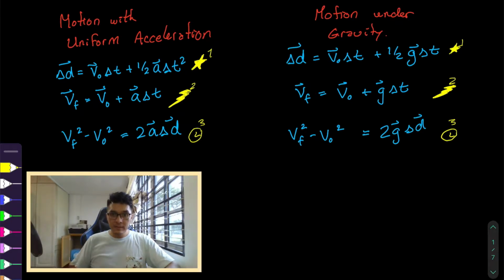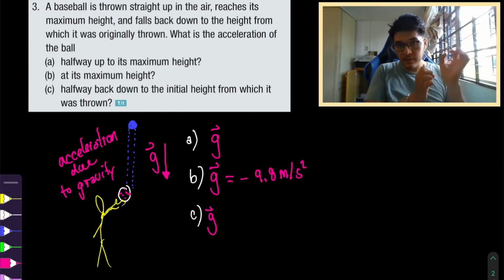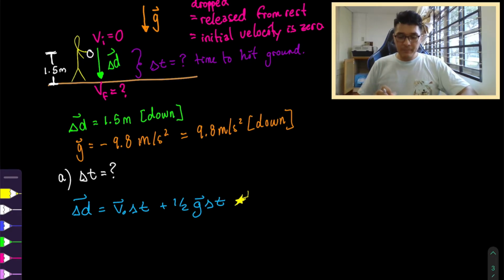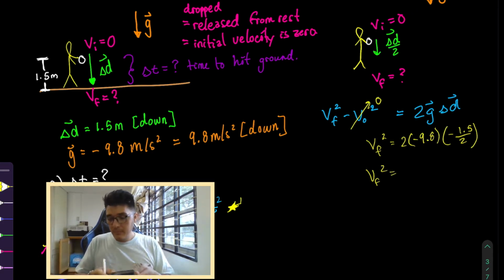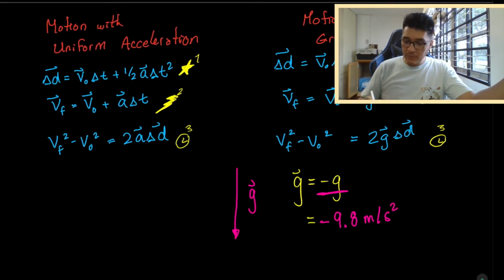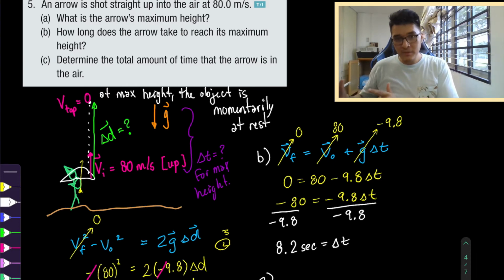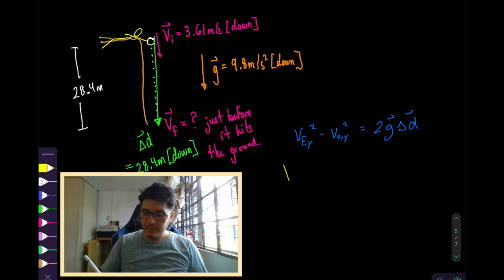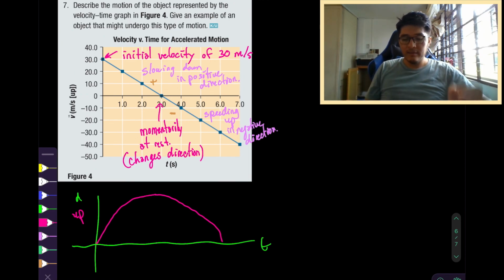1.6 Motion under Gravity: Kinematics Problems and Solutions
Nelson Physics 11 Solutions Chapter 1.6 Acceleration Near Earth's Surface

We will be looking at how to solve kinematics problems and solutions with motion under gravity at a high school physics 11 level:

00:00 3. A baseball is thrown straight up in the air, reaches its maximum height, and falls back down to the height from which it was originally thrown. What is the acceleration of the ball
(a) halfway up to its maximum height?
(b) at its maximum height?
(c) halfway back down to the initial height from which it was thrown?

06:00 4. A rubber ball is dropped from a height of 1.5 m.
(a) How long does it take to hit the ground?
(b) What is the velocity of the ball when it has travelled a distance halfway to the ground?

19:38 5. An arrow is shot straight up into the air at 80.0 m/s.
(a) What is the arrow's maximum height?
(b) How long does the arrow take to reach its maximum height?
(c) Determine the total amount of time that the arrow is in the air.

30:37 6. A rock is thrown down from the top of a cliff with a velocity of 3.61 m/s [down]. The cliff is 28.4 m above the ground. Determine the velocity of the rock just before it hits the ground.

37:04 7. Describe the motion of the object represented by the velocity-time graph in Figure 4. Give an example of an object that might undergo this type of motion.

Fernando Morales

Other great YouTube Physics Channel: ilecture online, Professor Dave Explains, ilectureonline, physics 101.